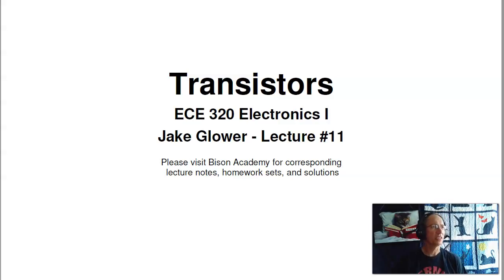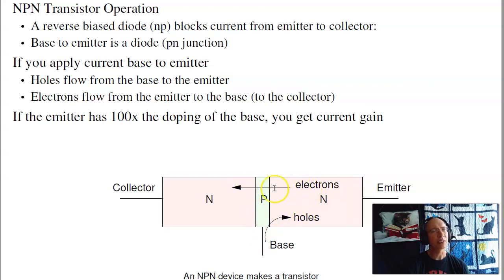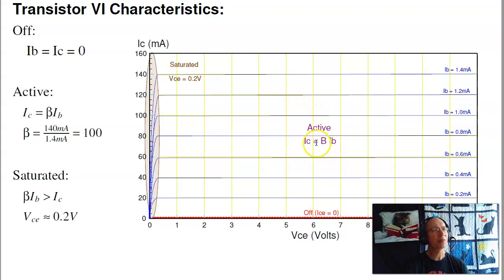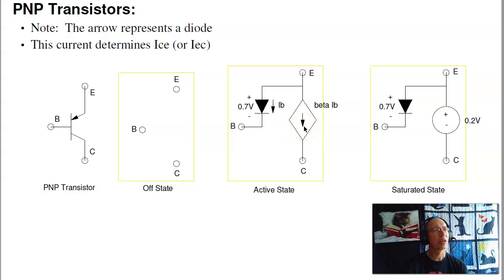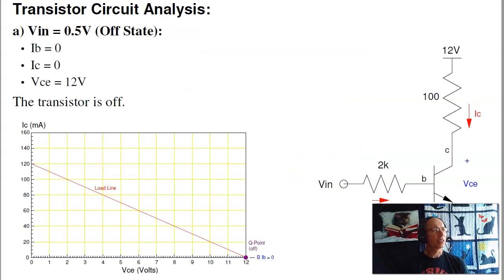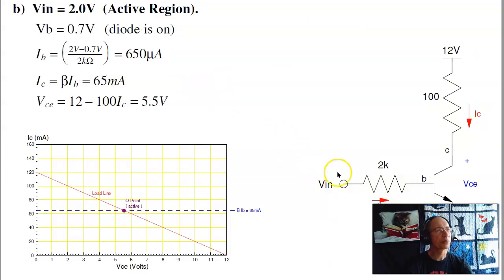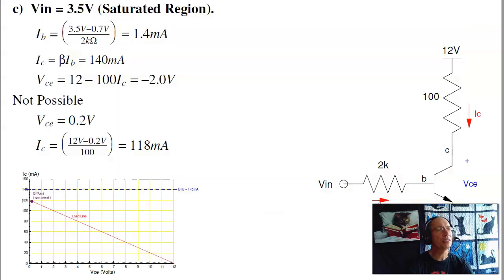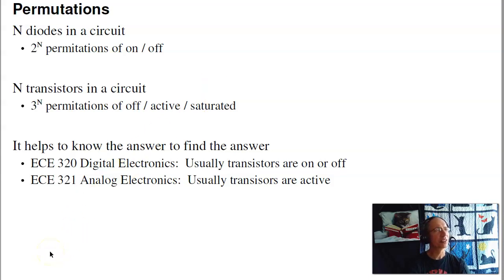ECE 320.11 Transistor Theory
NDSU ECE 320 Electronics I, Lecture #11.  Please visit Bison Academy for corresponding lecture notes, homework sets, and solutions.